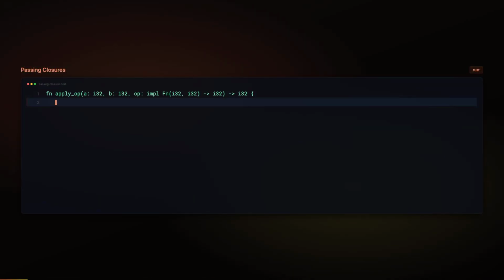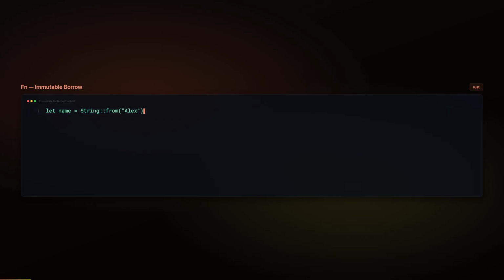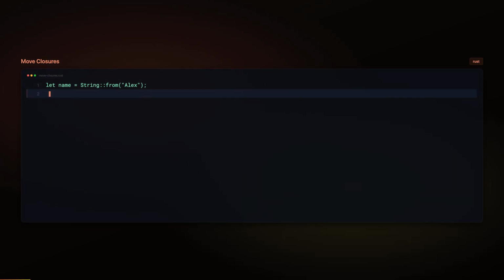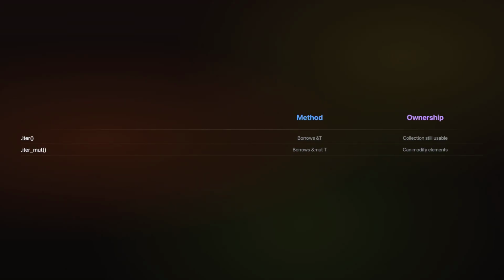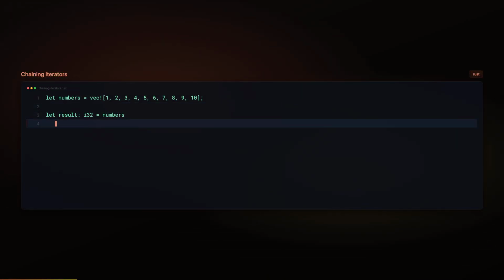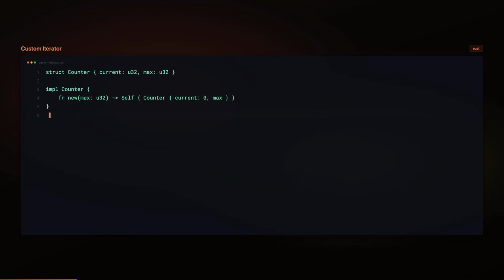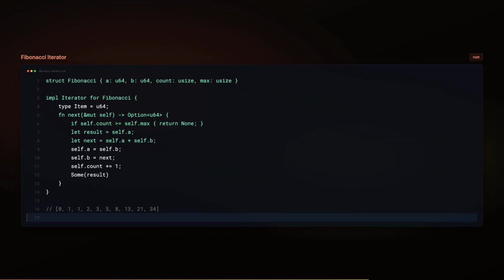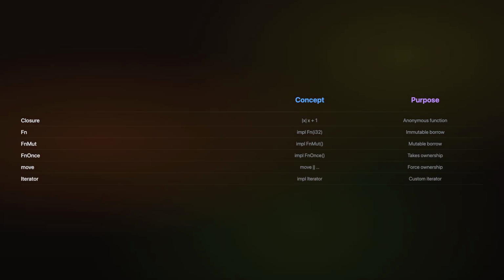Rust Closures & Iterators — map, filter, fold & collect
Learn Rust closures and iterators: closure syntax, Fn traits, move closures, iterator methods, map, filter, fold, and collect.